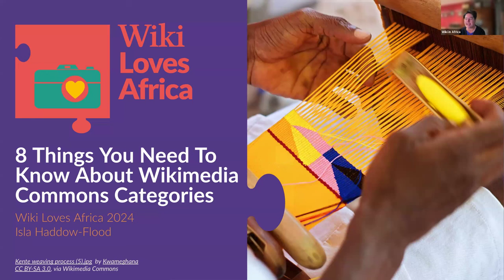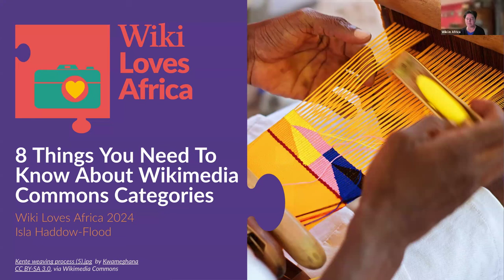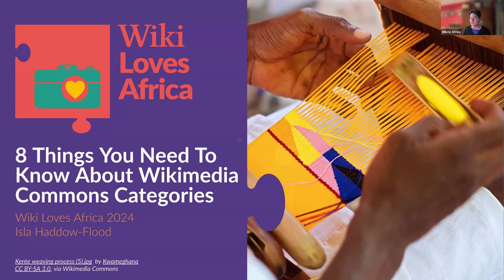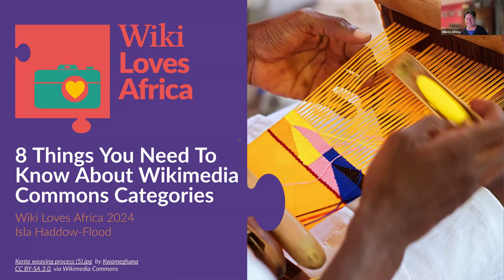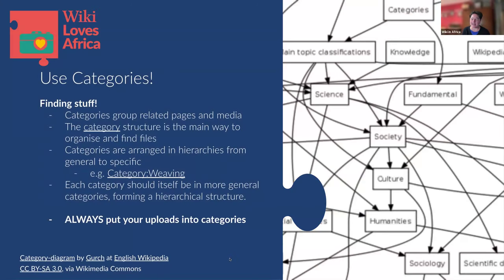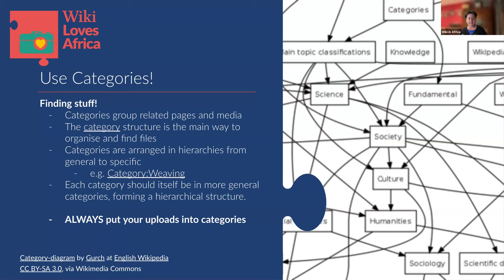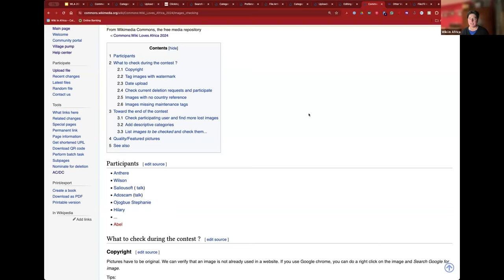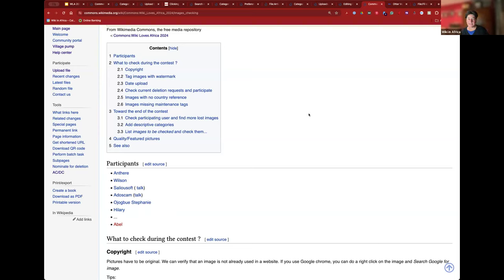Wiki Loves Africa Webinar: 8 things you wish you knew about Commons categories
Wiki In Africa runs a variety of interventions to invigorate the Wikimedia movement across Africa (WikiAfrica) and beyond.